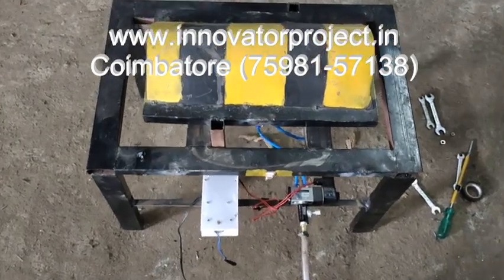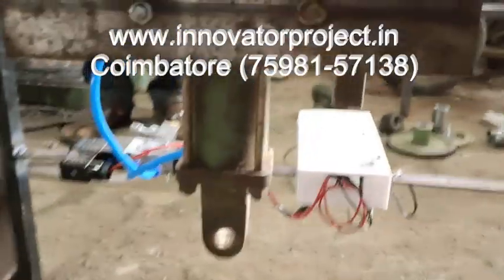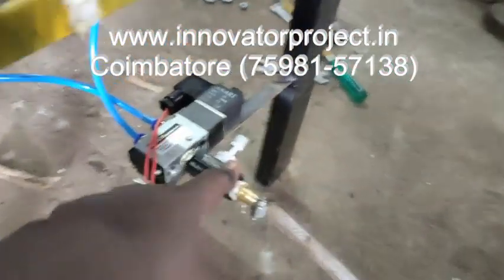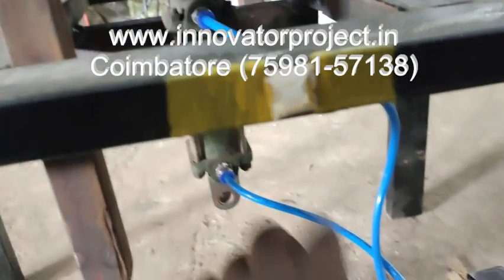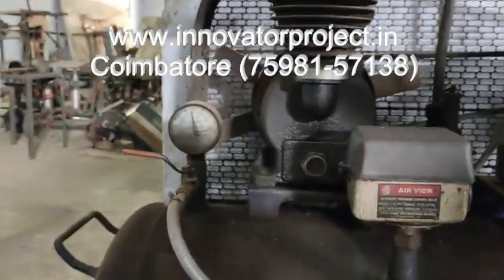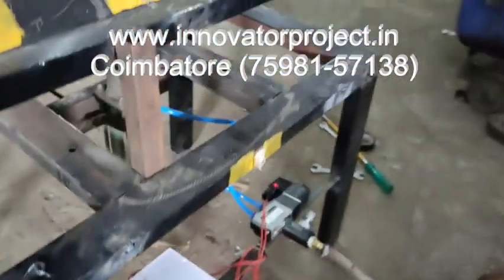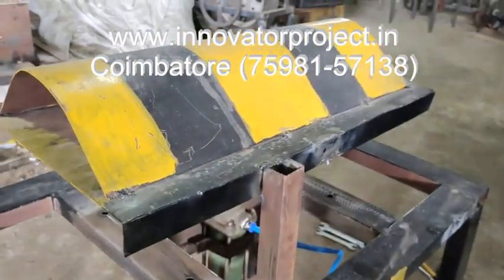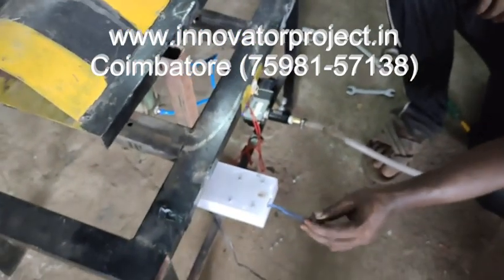Pneumatic speed breaker with day and night controller / automatic speed breaker for school & collage